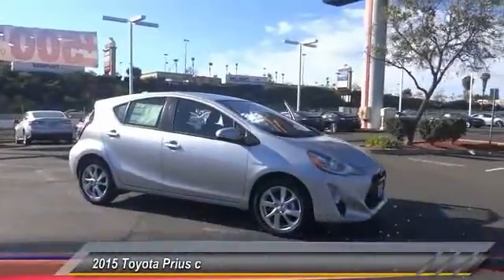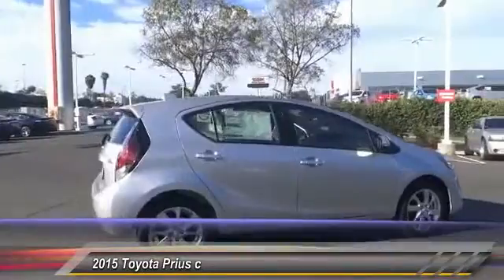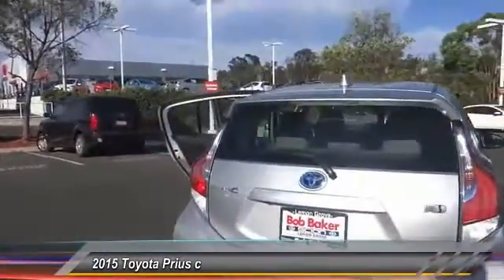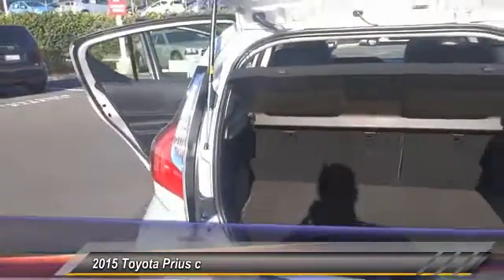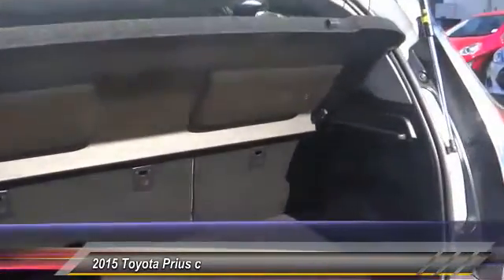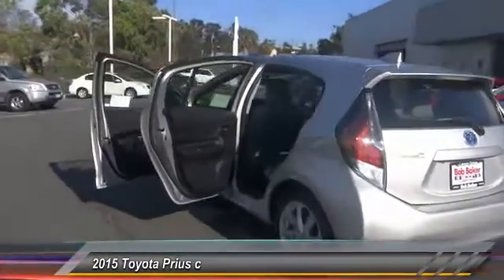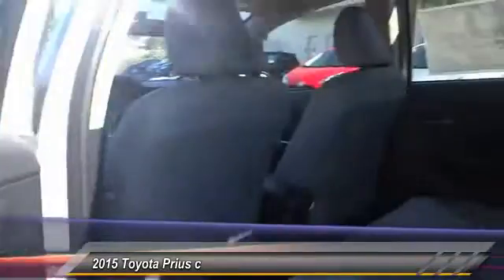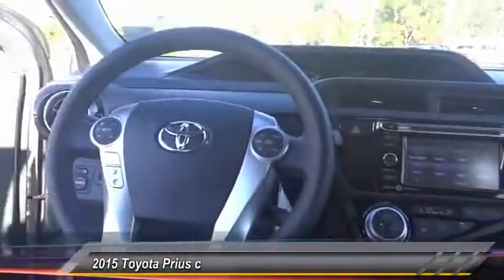B152209 Toyota, San Diego, Lemon Grove, El Cajon, National City, Spring Valley, Broadway Heights, La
2015 Toyota Prius c 5DR HB FOUR

6800 Federal Blvd.

This CLASSIC SILVER METALLIC 2015 Toyota PRIUS C is equipped with a Engine: 1.5L 4-Cylinder Atkinson Cycle w/VVT-i -inc: Eco/Power/EV drive modes, AUTOMATIC transmission, and receives an estimated 53 City/46 Hwy MPG. Contact the friendly staff at Bob Baker Toyota Scion to schedule a test drive and take this 2015 Toyota PRIUS C home today, or visit our showroom conveniently located at 6828 Federal Blvd Lemon Grove, CA 91945. We have a strong and committed sales staff with many years of experience satisfying our customers' needs. Stock #: B152209 | 2015 Toyota Prius c 5dr HB Four